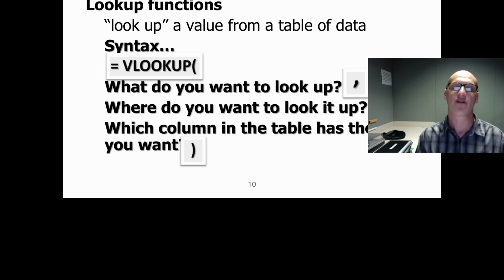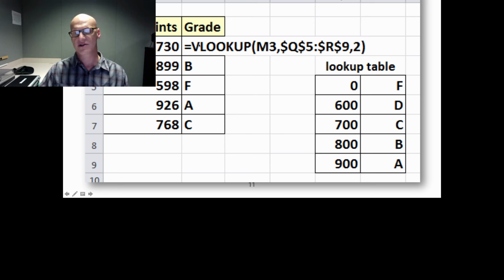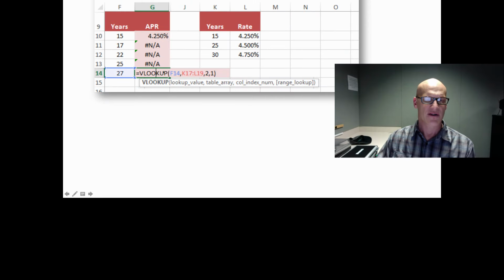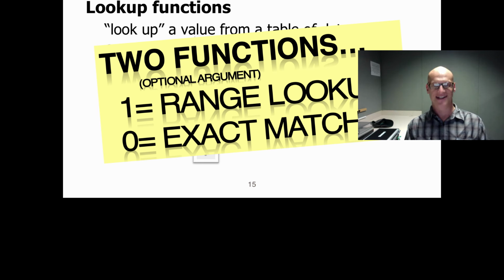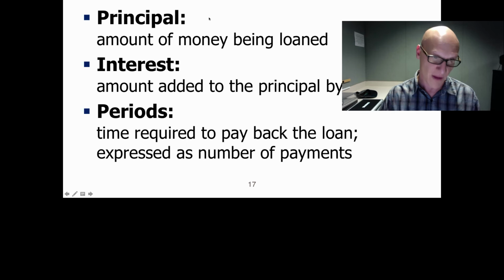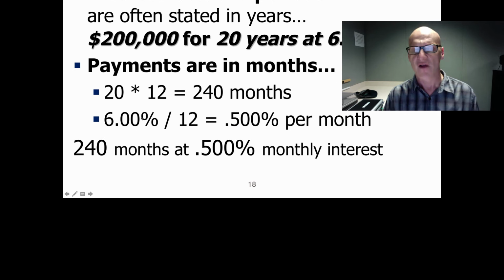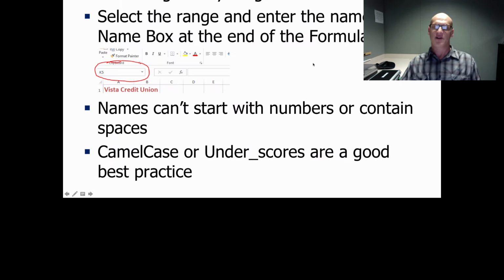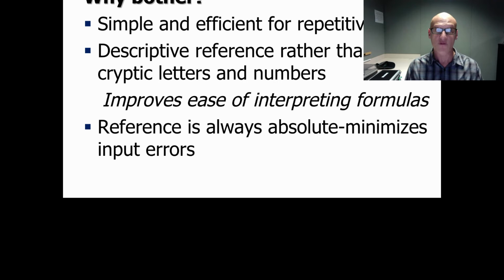Online_Lecture Ch 2 B Part 2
Table of Contents:

00:29 - Lookup
00:57 - Lookup
01:05 - Lookup
01:18 - Common Mistake
01:47 - Lookup Functions
02:25 - Financial Functions-Loans
02:45 - Financial Functions
03:03 - Time adjustments
03:43 - Using the PMT Function
03:57 - Named Ranges
04:43 - Named Ranges